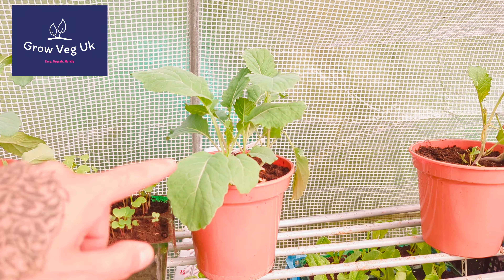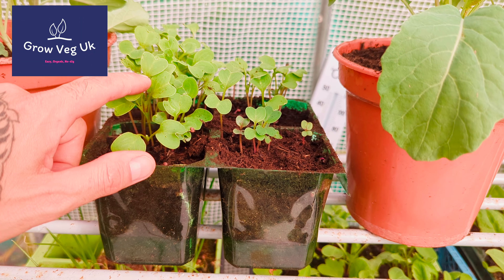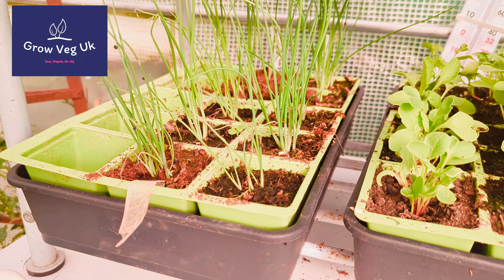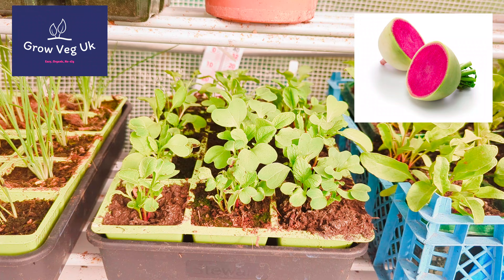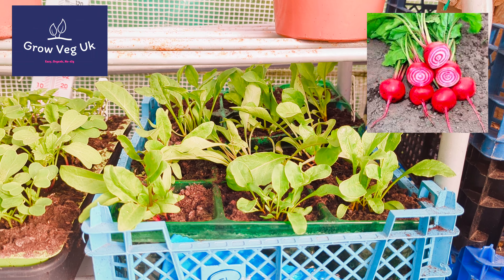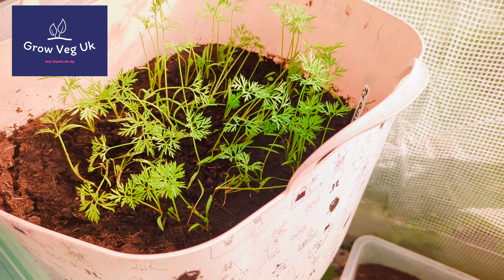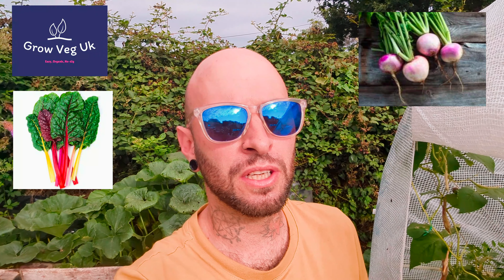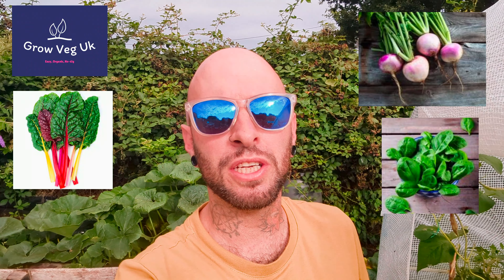WHAT IM SOWING AND GROWING IN AUGUST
what I'm sowing and growing in August 🌱